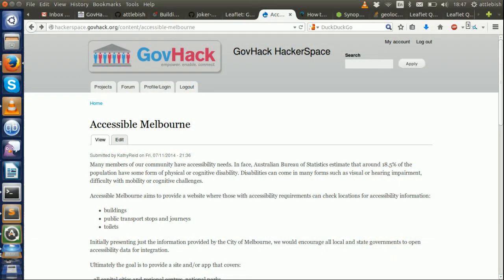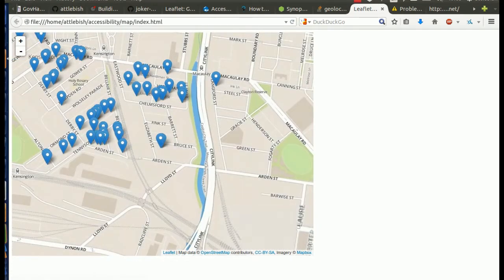Accessible Melbourne - GovHack Melbourne 2014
Matt Cengia, Lachlan Simpson, Sarah Wilson, Lillian  Ryan and Kathy Reid - Team Accessible Melbourne - walk you through their GovHack Melbourne 2014 project, which uses leaflet.js, bootstrap.js and Open Street Map to provide accessibility information for Melbourne.